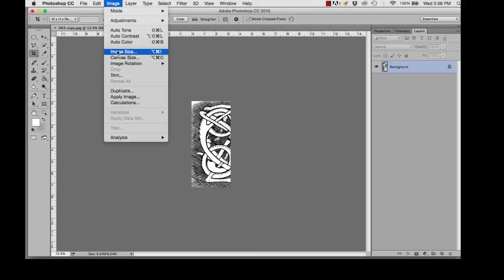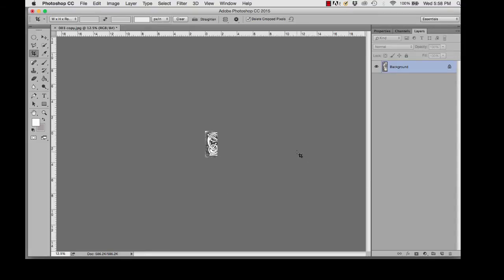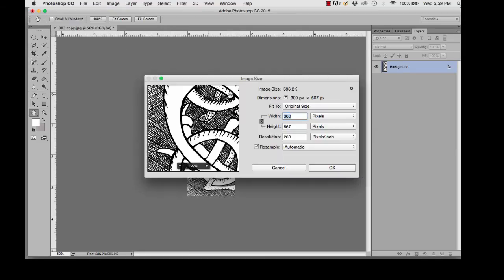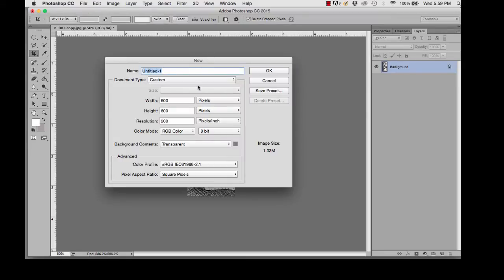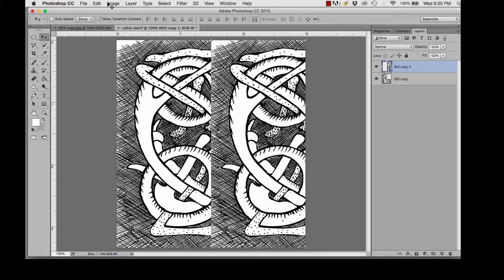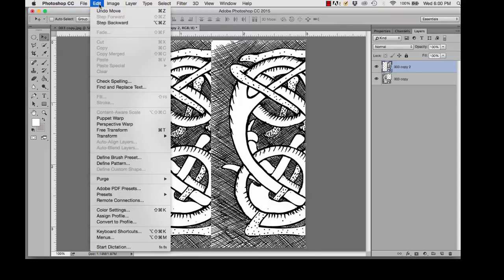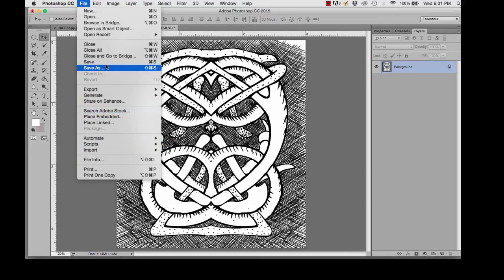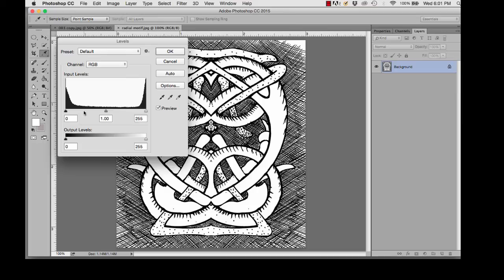prepare scanned file for radial study